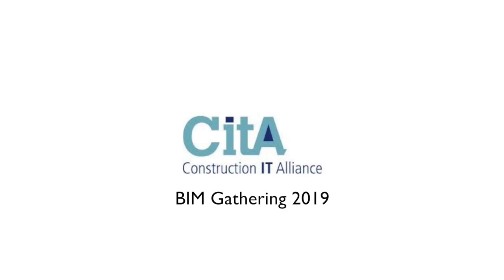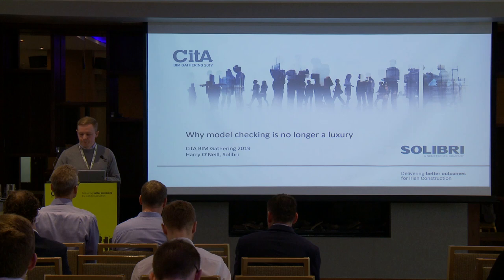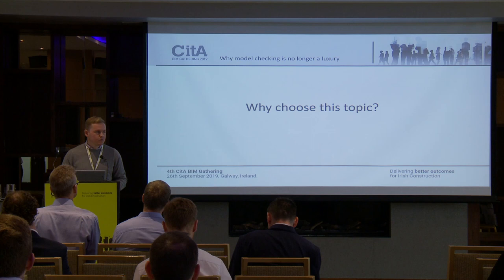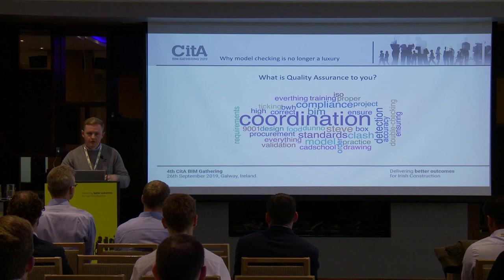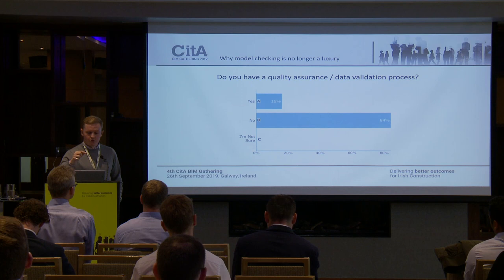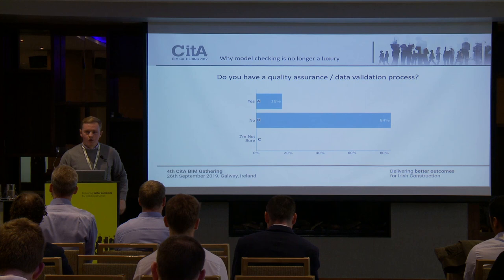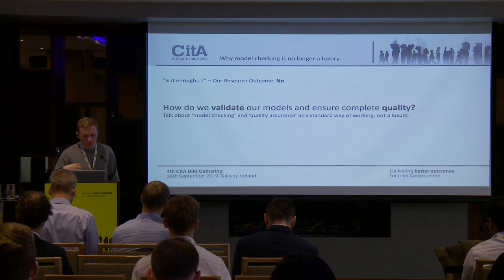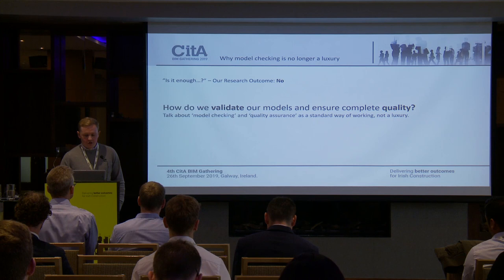Harry O'Neill, Strategic Business Manager, Solibri, UK & Ireland, CitA BIM Gathering 2019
Why model checking is no longer a luxury.